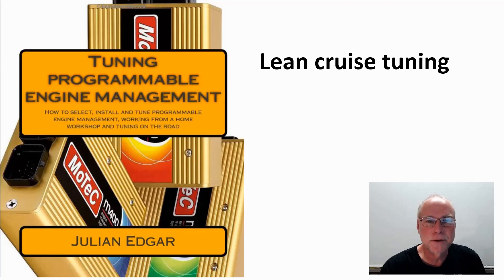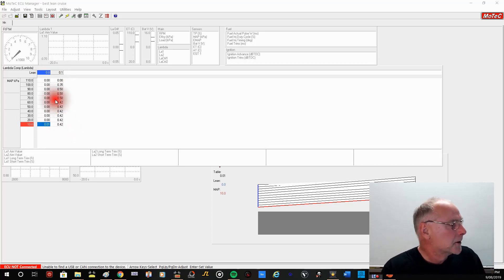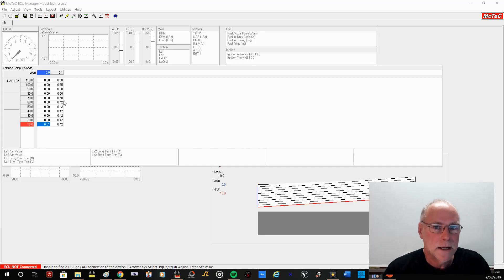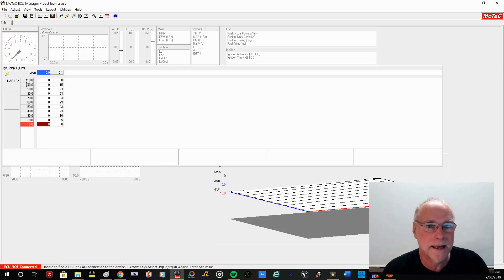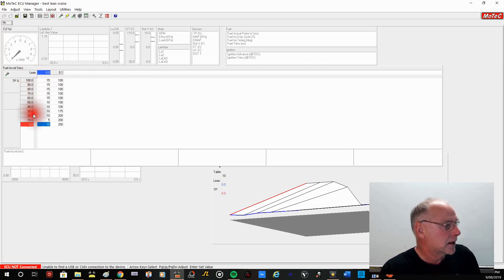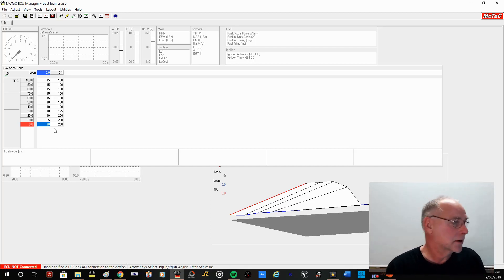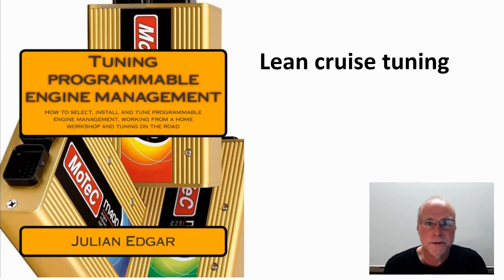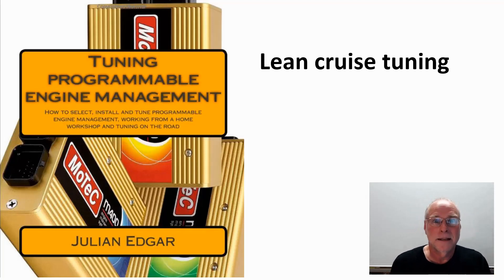Tuning lean cruise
How to tune a programmable ECU to get a fantastically driveable lean cruise mode.